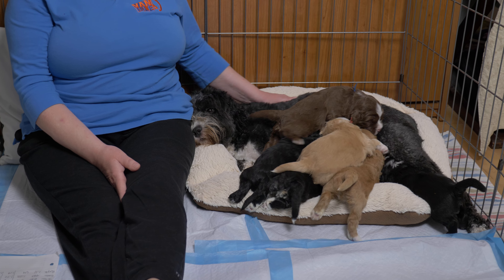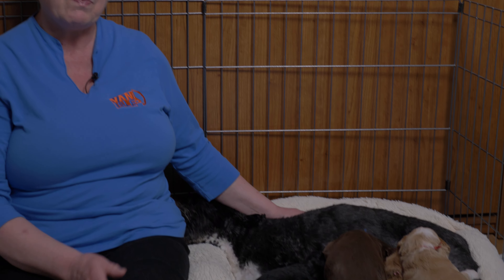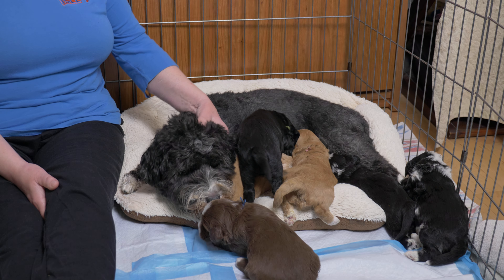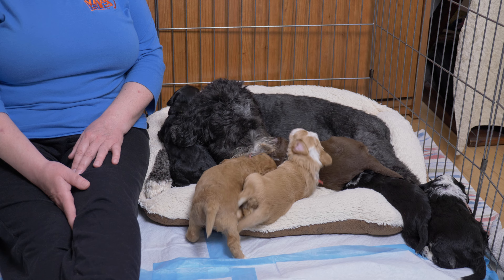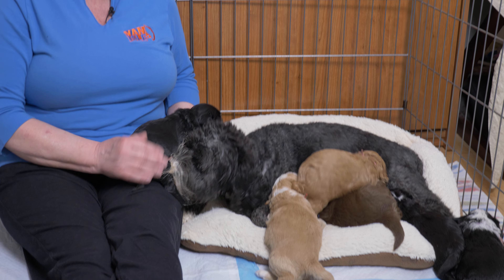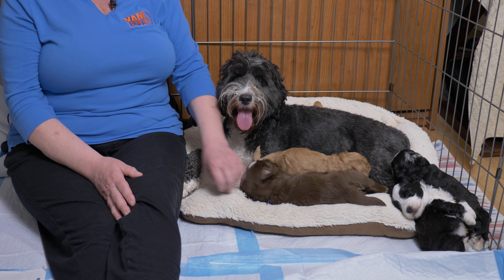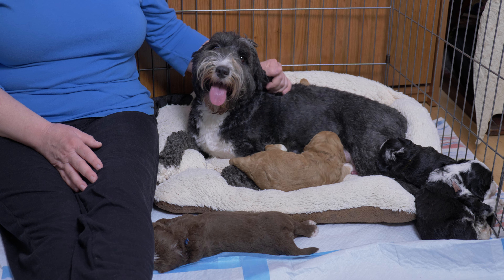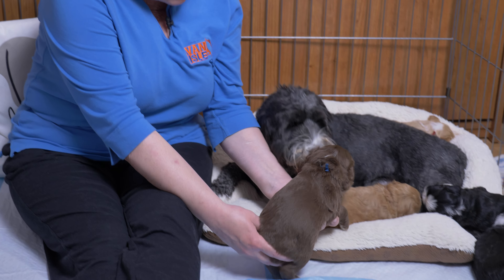Australian labradoodles - Salish Sea - Episode 4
These 3 week old Australian labradoodles all have their eyes and ears open now.  And they have moved into new, larger accommodations.

Now that these labradoodles can move around more it's important for them to have room to stretch their legs and develop their motor skills.

We also have begun desensitization to sounds with these Australian labradoodles.  This is the first step to laying the foundation for labradoodles who are eager to try new things and not fearful.

Mama labradoodle, Orca, is starting to spend more time away from her puppies now.  Orca nows her puppies are ready to spend more time on their own.  She stays close by though with an eye open and ears open to be sure her labradoodles are all ok.

In this video you can see how the puppies have pee pads now.  This is also building on natural puppy instincts to eliminate away from where they are sleeping.  Already these labradoodles have caught on to this concept.